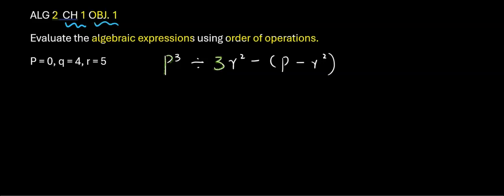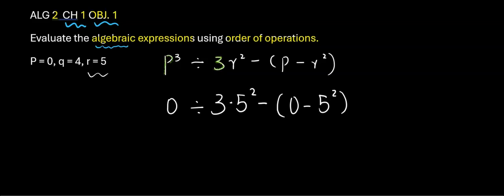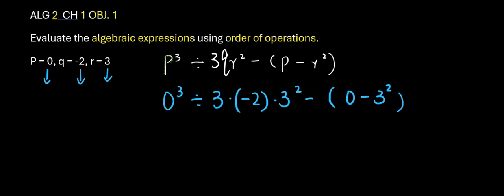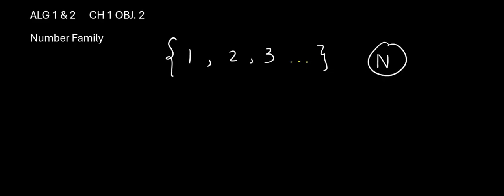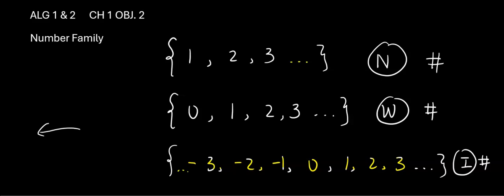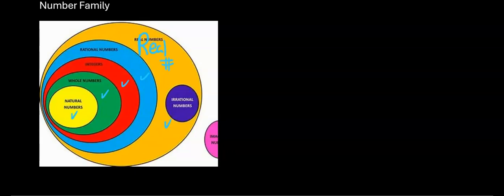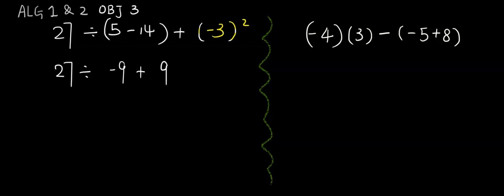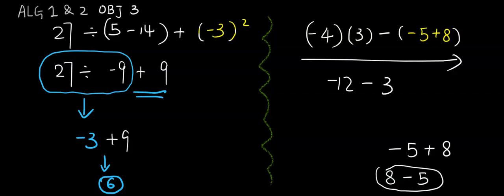How to Understand the Properties of Real Numbers, Algebra 1 & 2 Explained 09/09/25